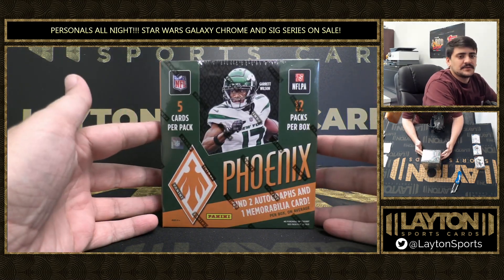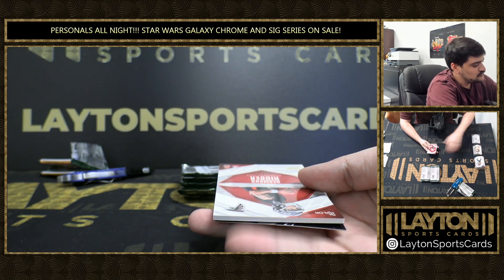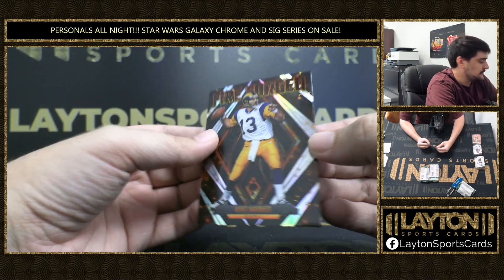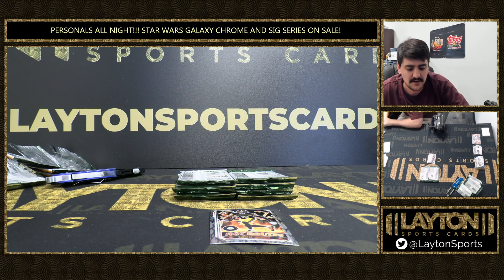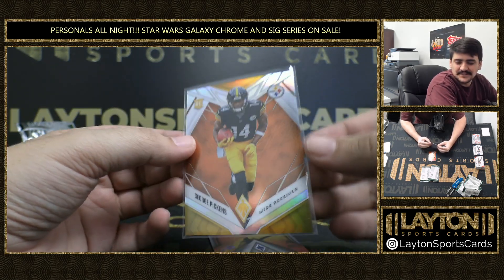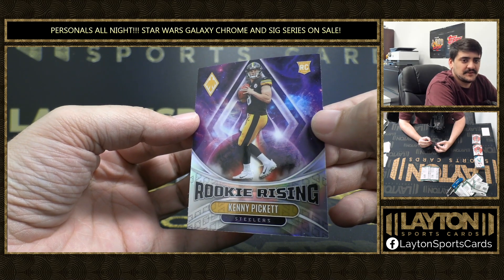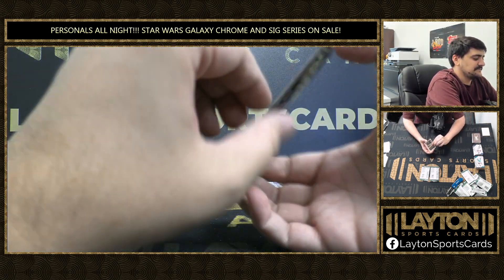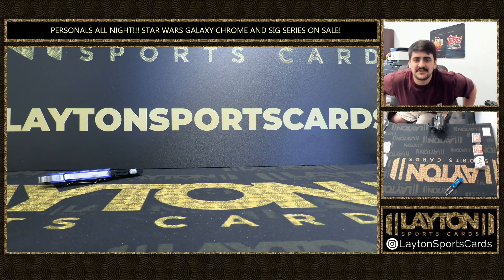1 More Box Of 2022 Pheonix FootbaLL For M Dub